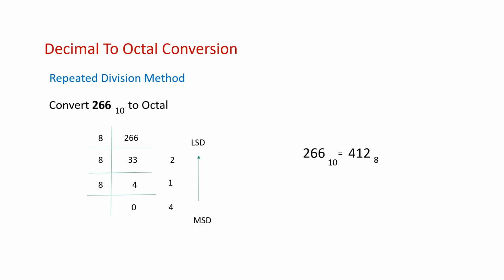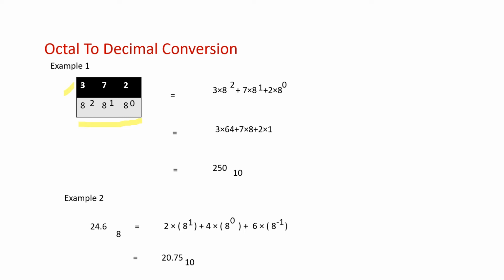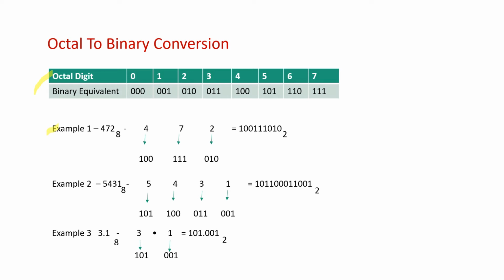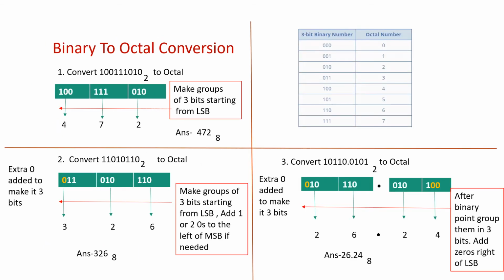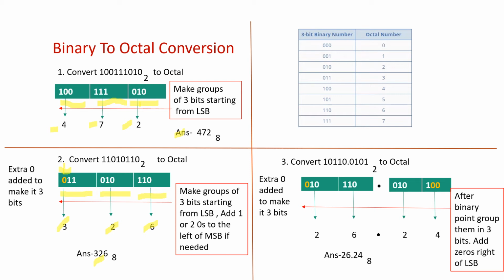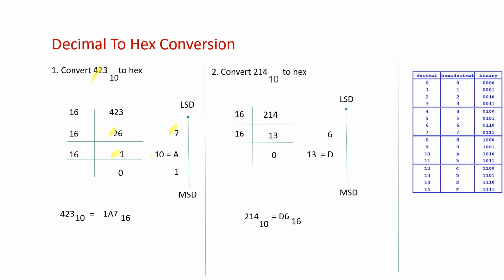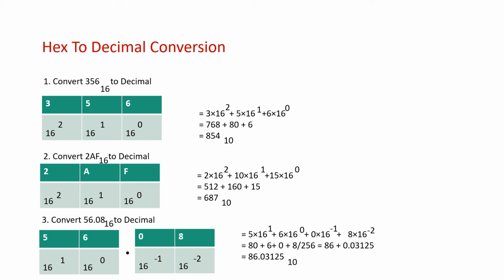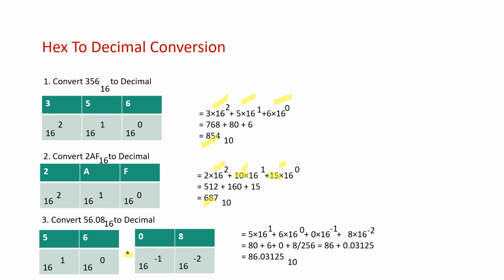CBSE Class 11 Computer Science, Data Representation Chapter2 Topic 3- Number Conversions(cont)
CBSE  Class 11 Computer Science, Data Representation
Chapter2
Topic 3- Number Conversions
Sumita Arora